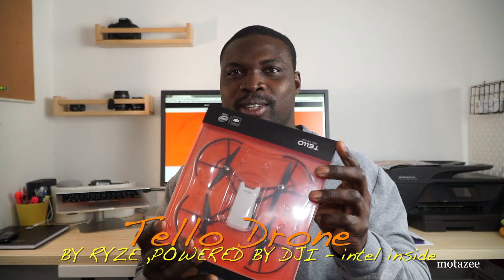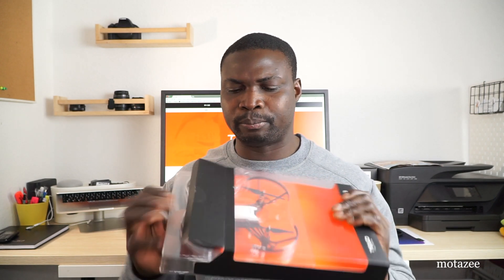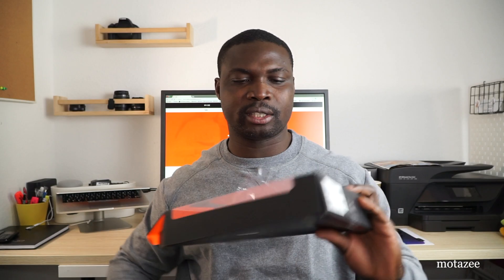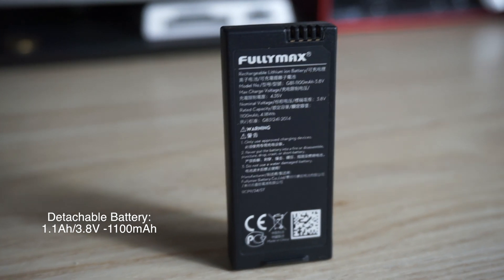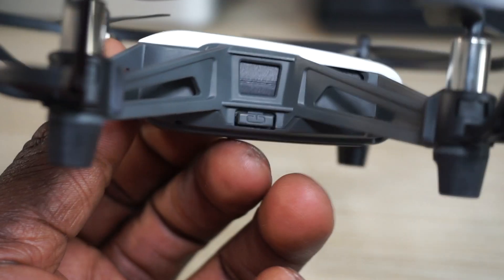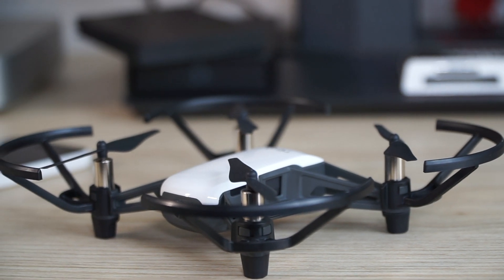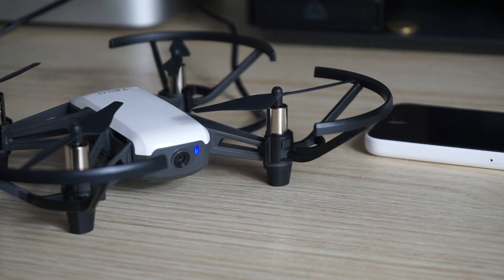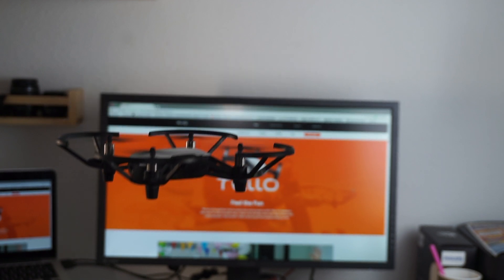The Tello Project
DJI Tello officially released! First look, review, and flights of the new Tello.
DJI Ryze Tello drone presents some astonishing specifications. Powered by a 3.8V 1100mAh battery, this quad has a maximum flight time of 13 minutes. Its maximum control range is also impressive, it can fly as far as 100 meters at a max speed of 8m/s. These are above average specifications when comparing to the same-price drones.

Amazon -
Ryze / Dji Tello - DE | UK
Ryze / Dji Tello Flight Battery
Ryze / Dji Carrying Case
Ryze / Dji Waterproof Bag
Tello Snap-on top cover
Quick release Propellers
Propeller Blades Protector

PRIVACY POLICY and FULL DISCLOSURE:
°Motazee is a participant in the Amazon Services LLC Associates Program (UK & EU)

A very BIG THANK YOU